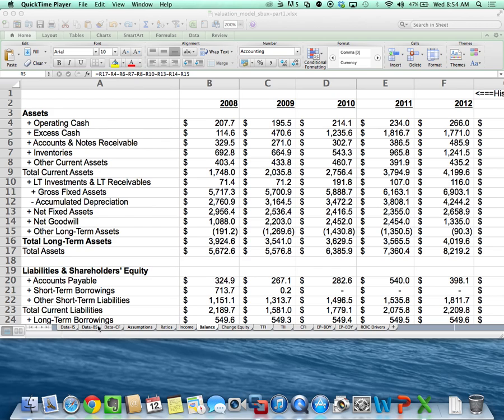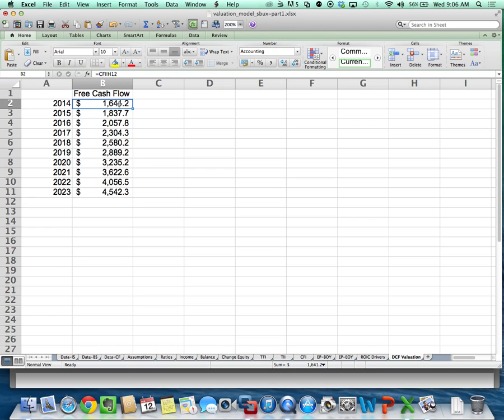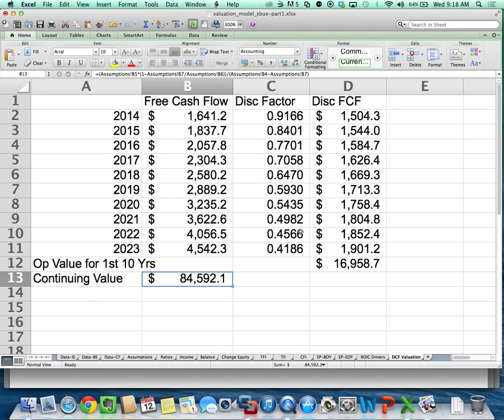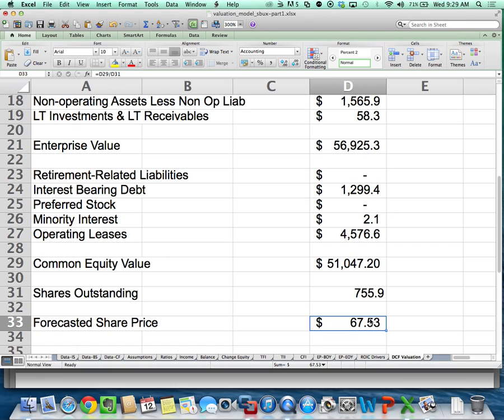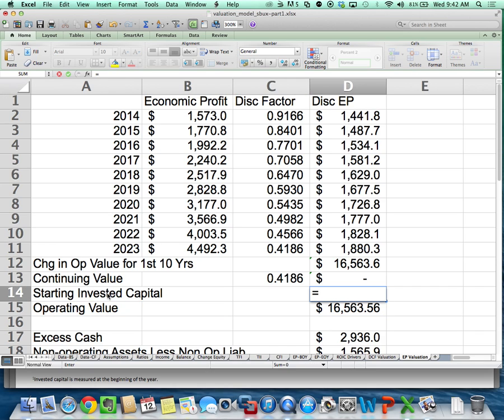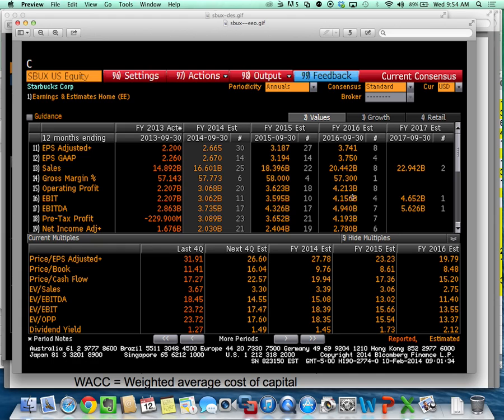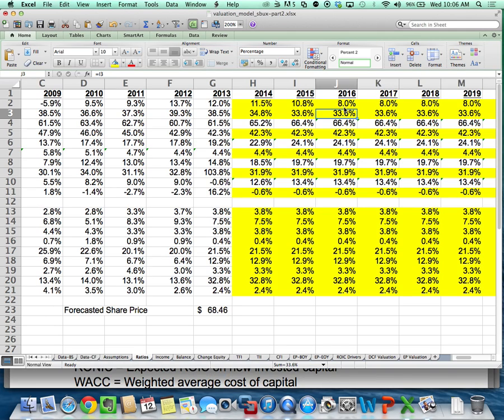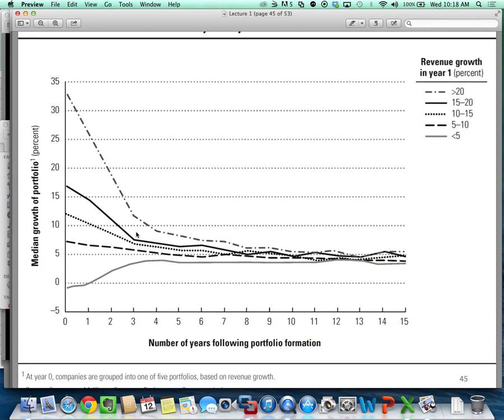Feb 12 760 SBUX Valuation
As is and final valuation of SBUX